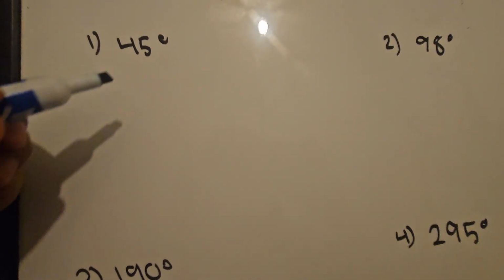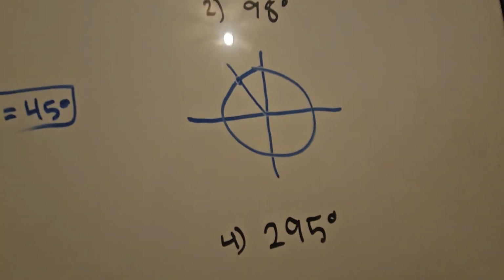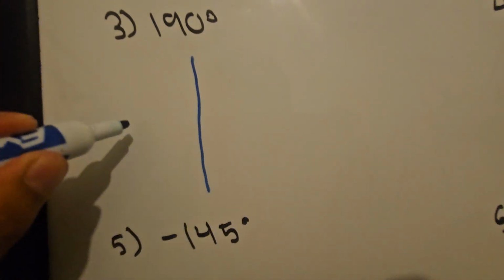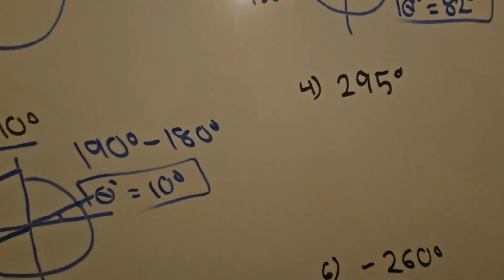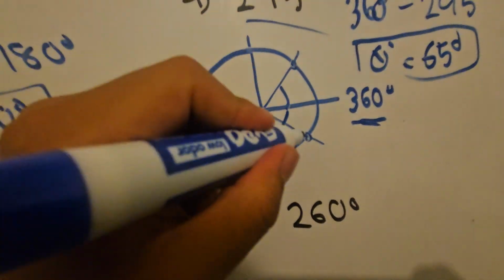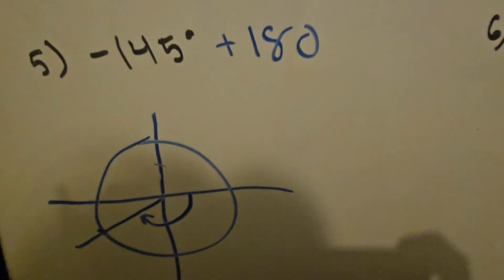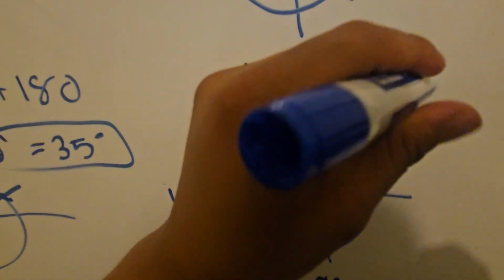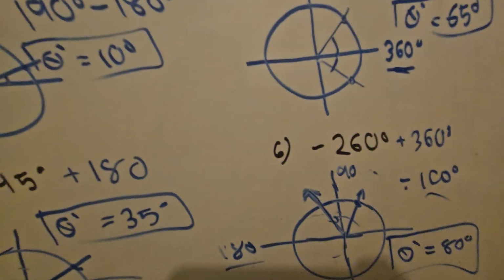Trigonometry: Find the Reference Angle